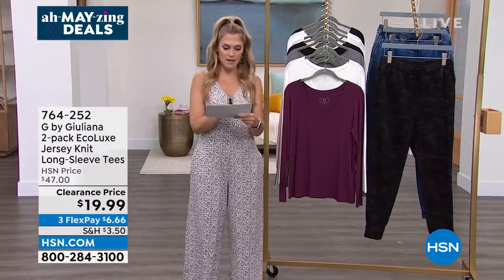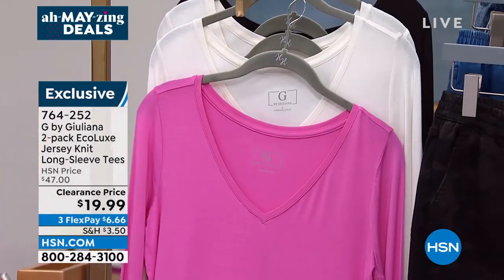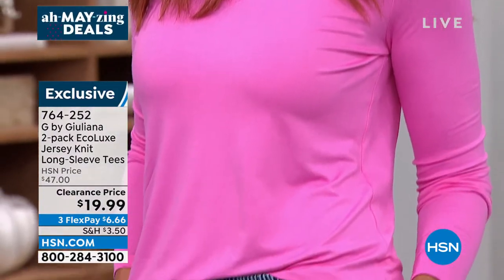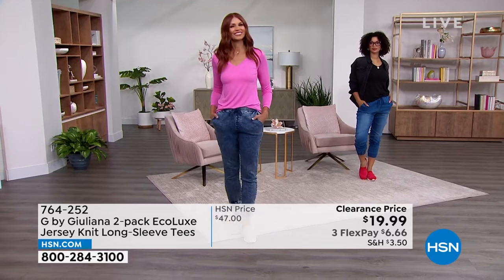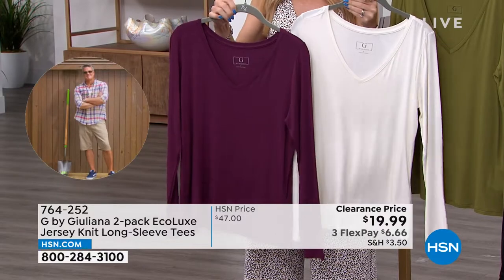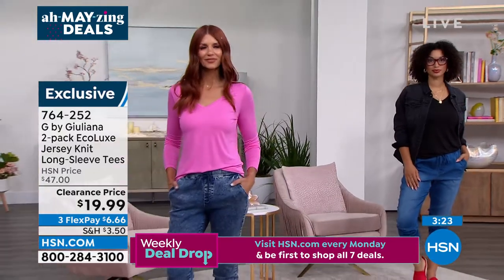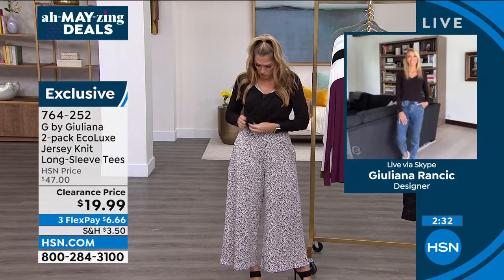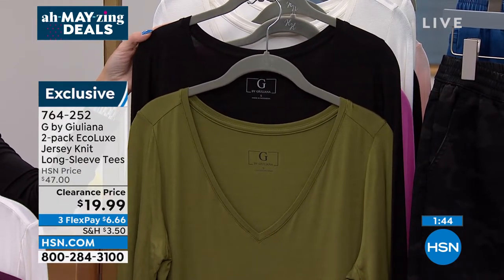G by Giuliana 2pack EcoLuxe Jersey Knit LongSleeve Tees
Recycle your favorite looks with this simple yet chic, twopack set of everyday tees. Crafted out of soft, sustainable knit fabric, it adds an ethically stylish look to any ensemble.